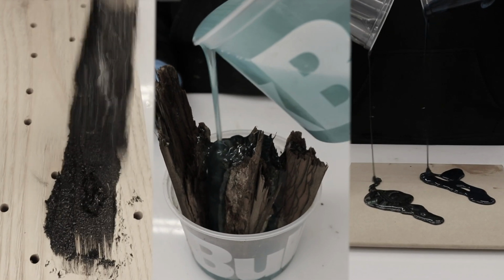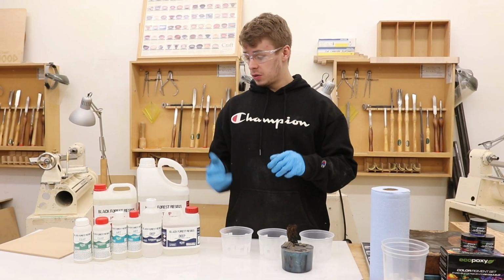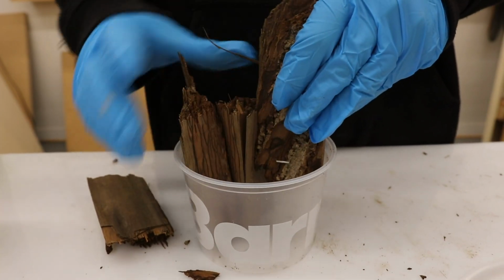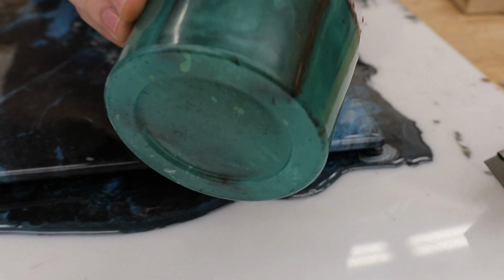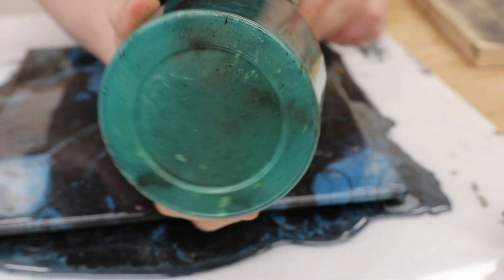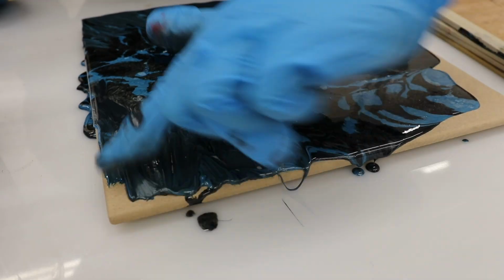Resin 101 Trailer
Trailer for our Resin 101 Webinar